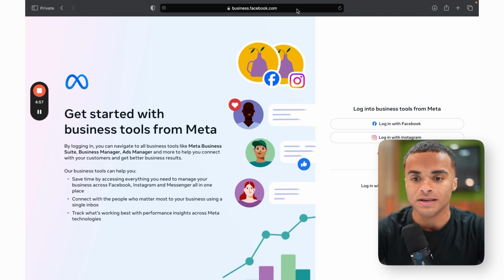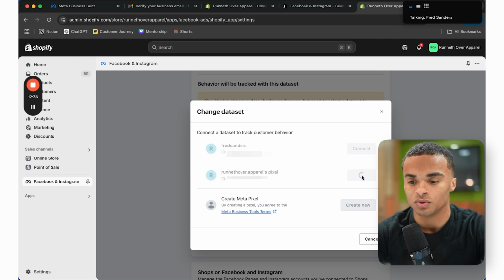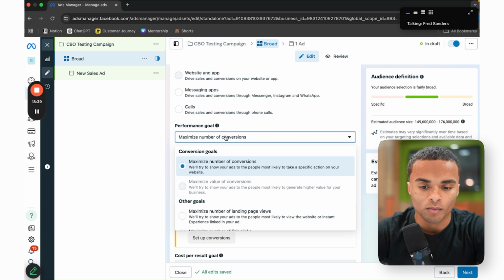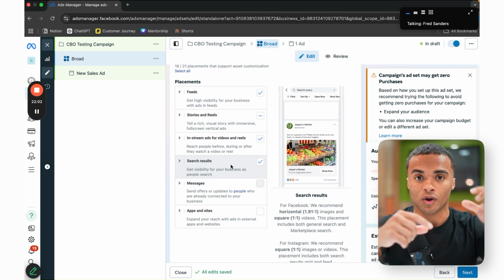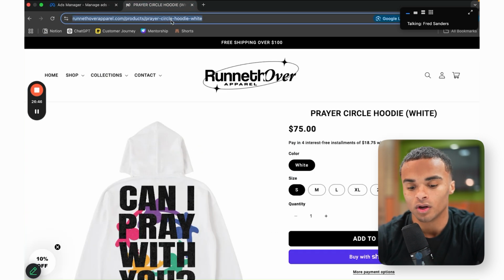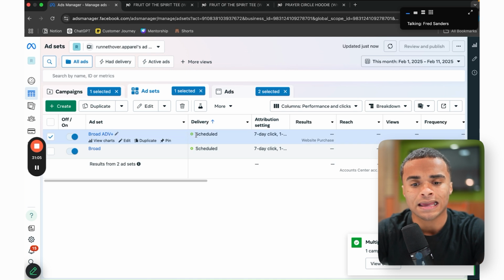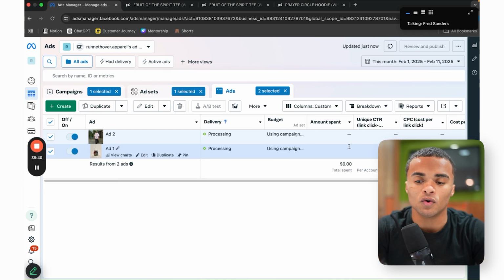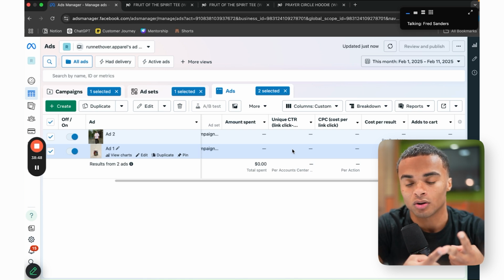How To Run Facebook Ads For Clothing Brands in 2025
how to run facebook ads for your clothing brand. Full guide

Timestamps:

0:00 - 0:31 – Ad strategy overview & proof
0:41 - 2:40 – Setting up Ad Account
4:00 - 5:02 – Creating a Sales Campaign
5:56 - 9:30 – Setting up targeting & placements
10:00 - 12:00 – Choosing images & headlines
16:00 - 17:30 – Key metrics to track
19:00 - 20:30 – Understanding profitability
21:17 - 21:50 – How to work with me one-on-one.